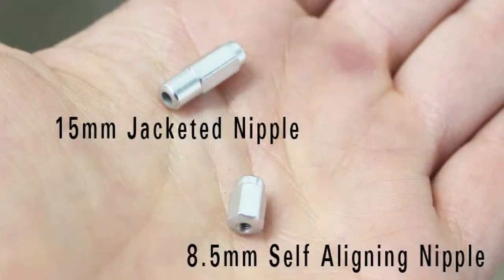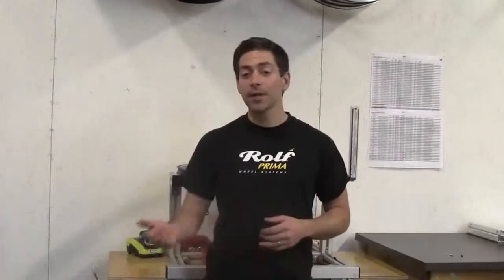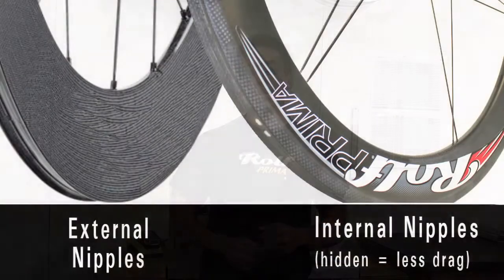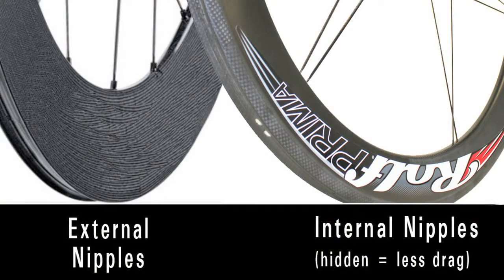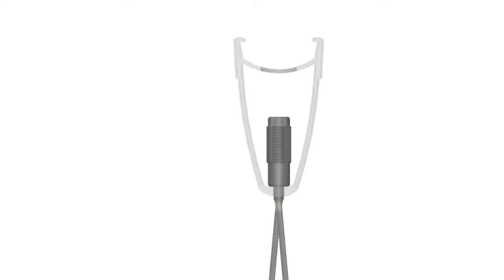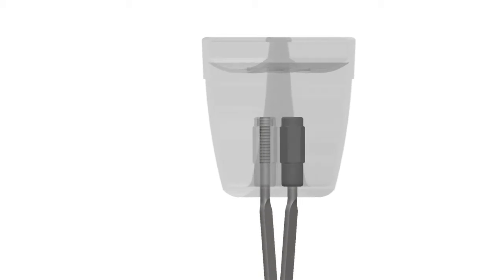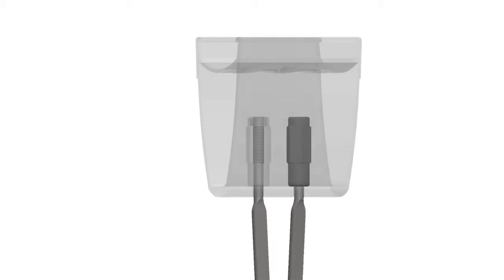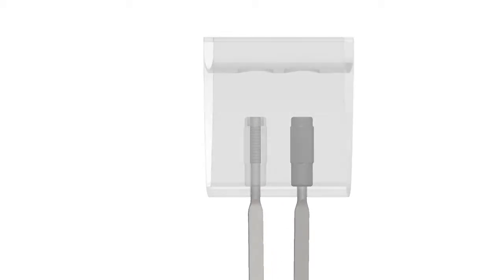Rolf Prima Nipple Technology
Rolf Prima's Internal nipple technology explained